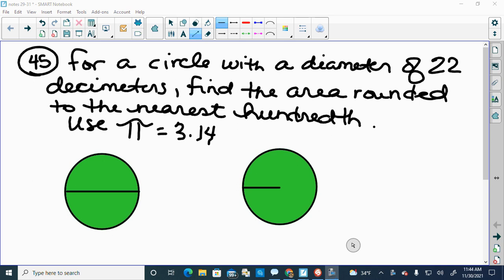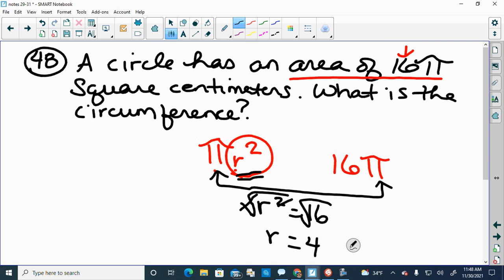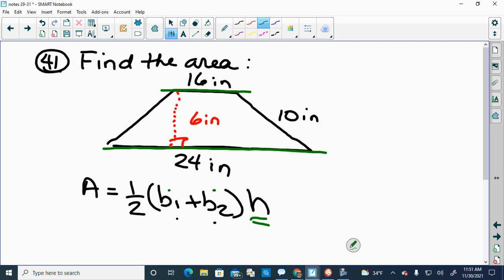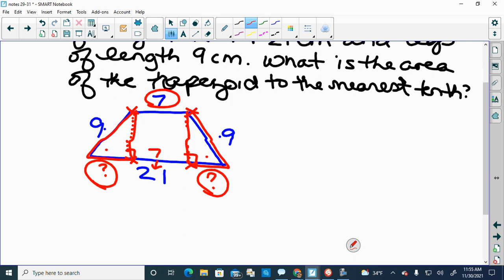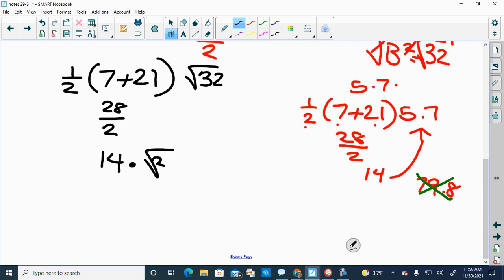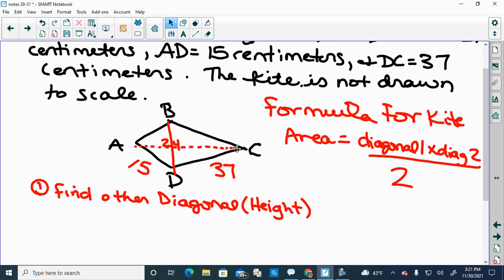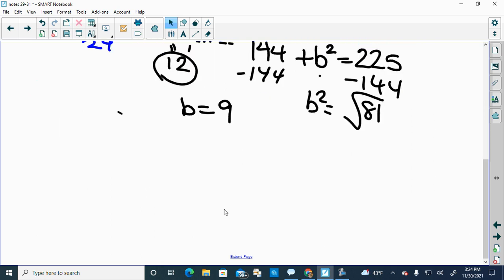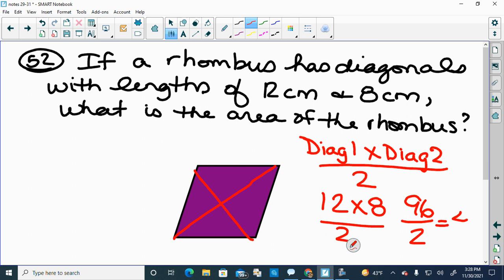notes 29 31